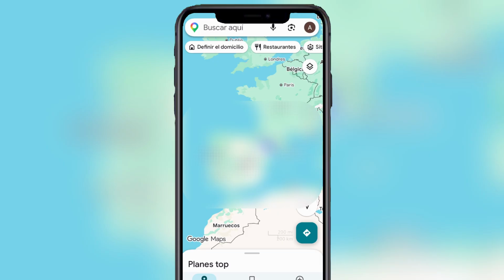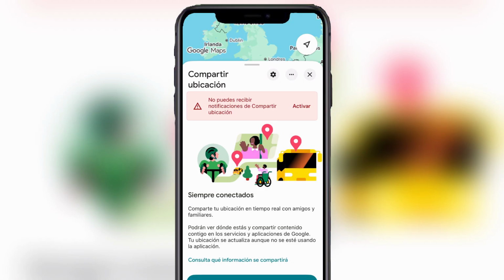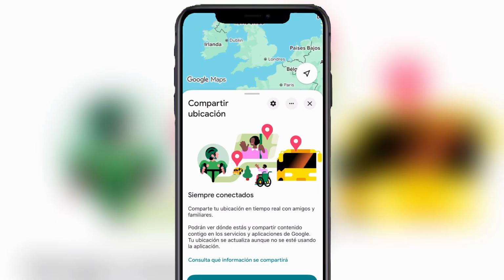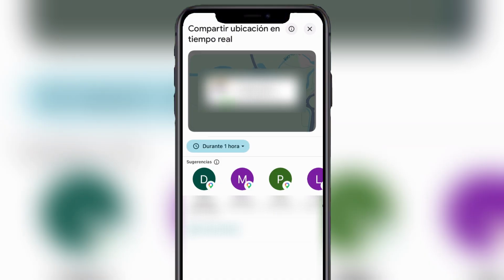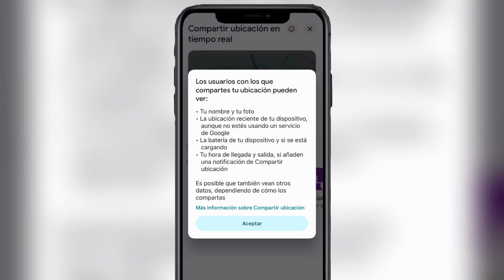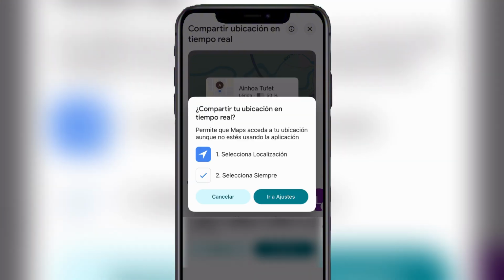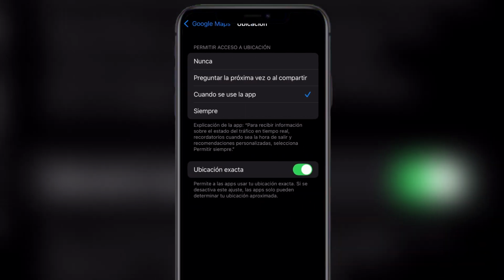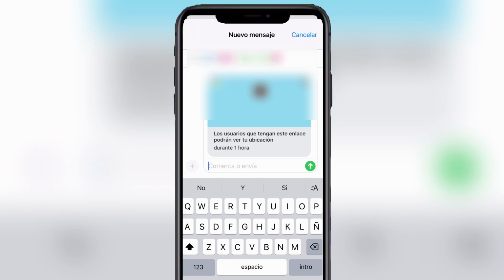✅ How to SHARE Your Location on Google Maps (2026) | Step-by-Step Guide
Do you want to learn how to share your location on Google Maps in 2026? In this updated guide, I’ll show you step by step how to share your real-time location using Google Maps, how to choose how long you want to share your location, and how to stop location sharing whenever you want.

Google Maps allows you to share your real-time location directly from the app with friends, family, or other contacts. This feature can be useful when you want someone to know where you are, share your location during a trip, or make it easier for someone to find you.

In this video, you’ll learn:

• How to share your location on Google Maps
• How to share your real-time location
• How to share your location from your phone
• How to send your Google Maps location through WhatsApp
• How to send your location to another person
• How to choose how long to share your location
• How to share your live location with a contact
• How to copy and send your Google Maps location link
• How to check who can see your location
• How to stop sharing your location
• How to turn on Google Maps location sharing
• What to do if the location sharing option is missing

Throughout the video, we’ll see how to access the location sharing feature in the Google Maps app and how to select the person you want to share your location with. We’ll also look at how to choose the sharing duration and how to stop sharing your location when you no longer need it.

Google Maps location sharing can be useful for temporarily sharing your live location with someone or keeping your location shared for a specific period, depending on the options available on your account and device.

If you’re searching for how to share your location on Google Maps, how to share your live location, or how to send your location to someone from your phone, this tutorial will show you the complete process step by step.

Important: Available location sharing options may vary depending on your device, Google Maps version, account settings, and location permissions. Always make sure Google Maps has the necessary location permissions and only share your location with people you trust.